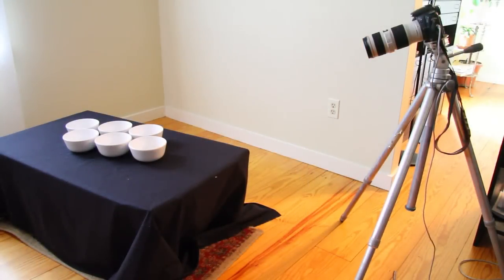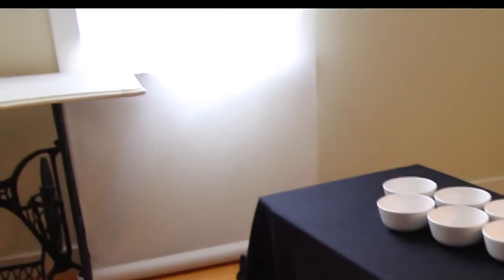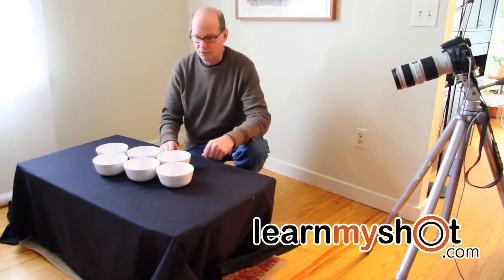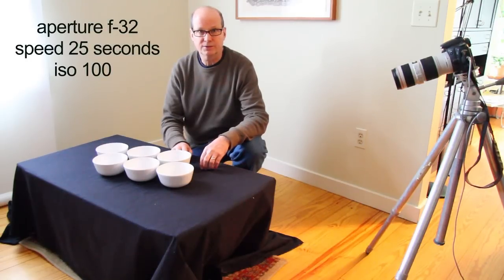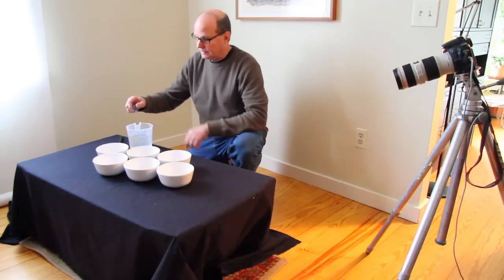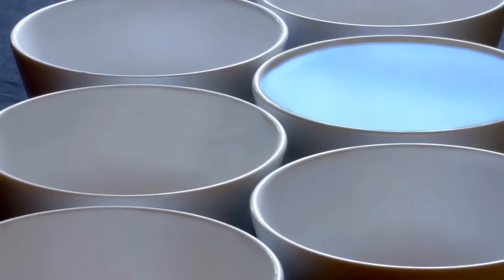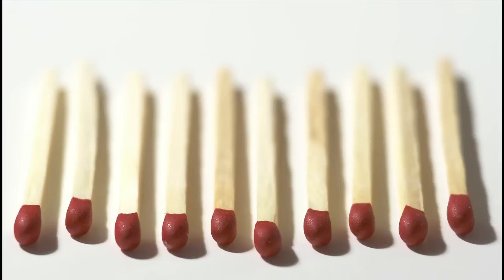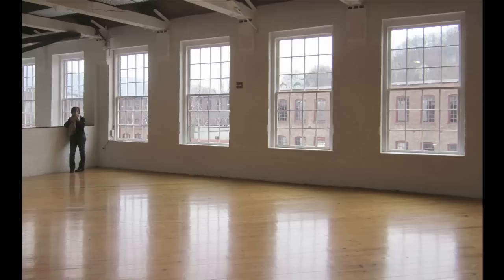How to Create Repetition in Photography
Photography is a marriage of Science and Art. Today we would like to focus on the art aspect of photography.

Just as any other form of visual arts, photography is based on certain fundamental guidelines. There are  9 Principals of art that relate to photographic creation:

Emphasis, Contrast, Balance, Unity, Harmony, Movement, Rhythm, Proportion and Repetition (pattern)

Today we would like to start with the principal of art called: Pattern and Repetition.